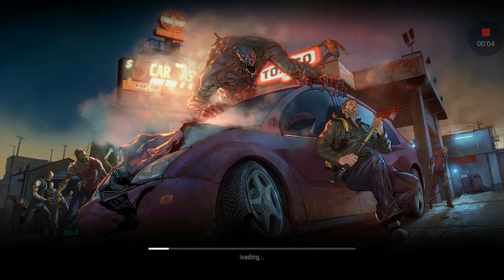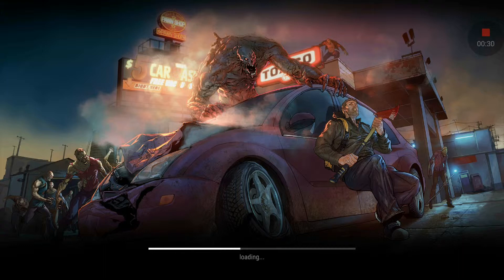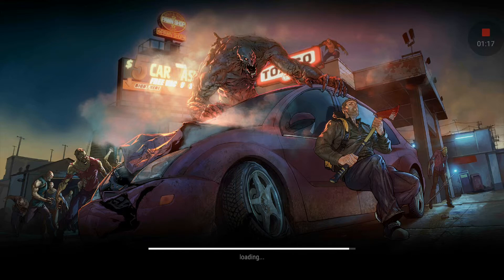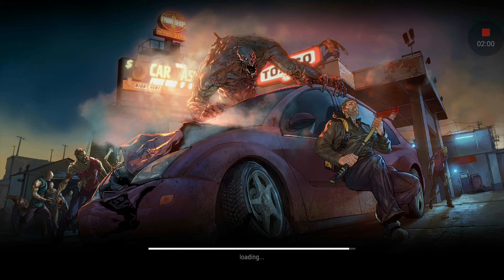Last Day On Earth Survival - WORST UPDATE EVER 1.7.2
After update 1.7.2, I am unable to log in to the game anymore.  I Completed the bunker for the raiding quest line on Saturday Jan 20, 2018 and have not been able to log on since then.